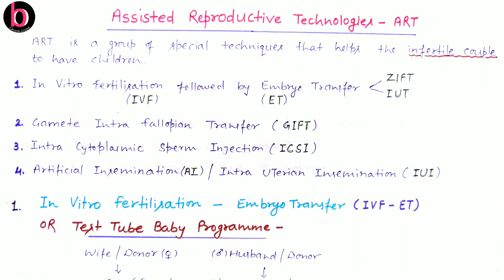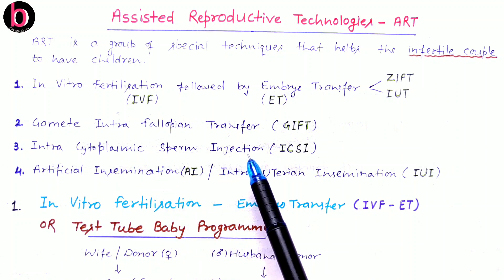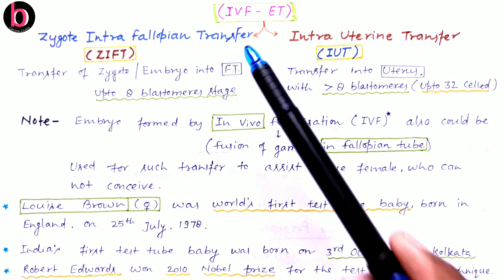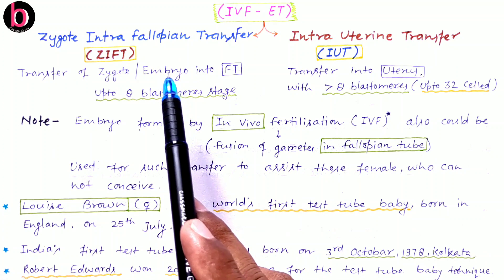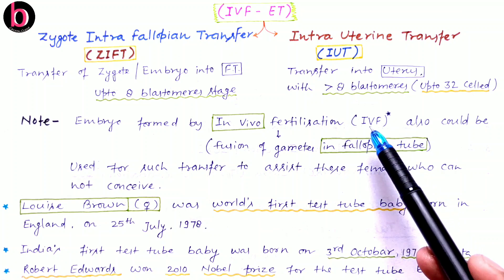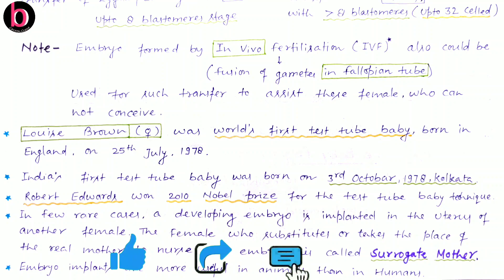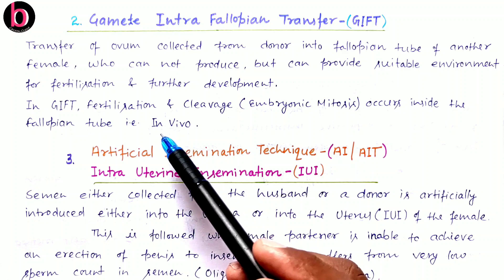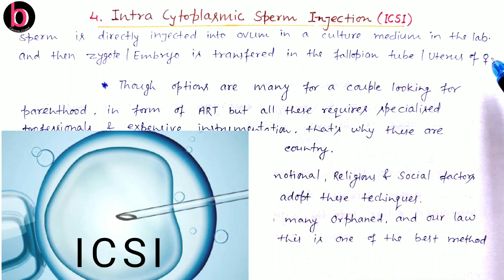Assisted Reproductive Technologies, ZIFT, ET, IUT, IUI, GIFT, ICSI, AI, Reproductive Health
Reproductive Health, Assisted Reproductive Technologies, Test Tube Baby, ZIFT, ET, IUT, IUI, GIFT, ICSI, AI